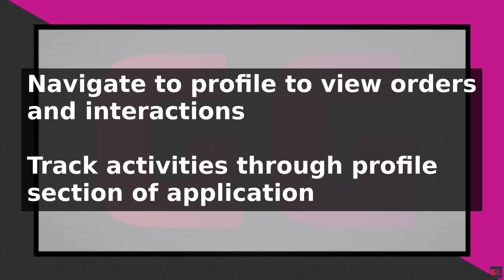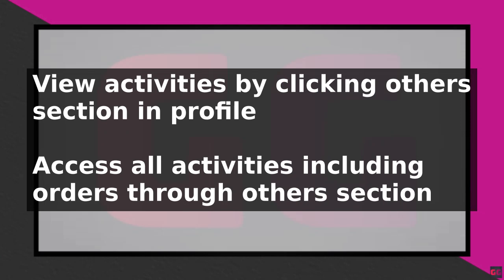How To Find Activity Page On Temu (2025)